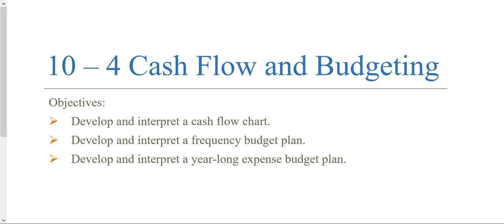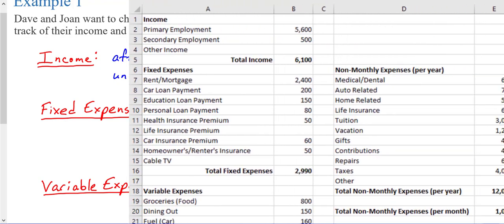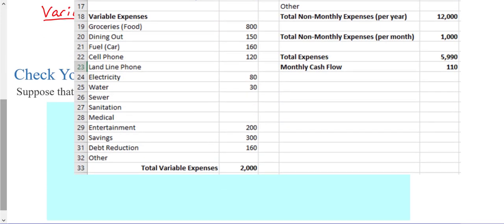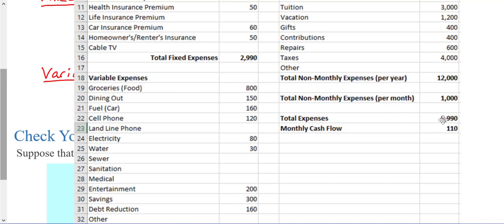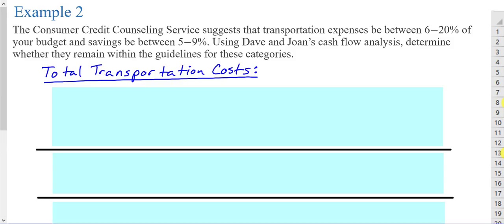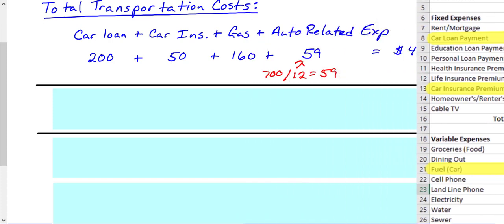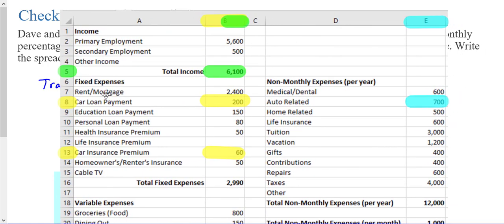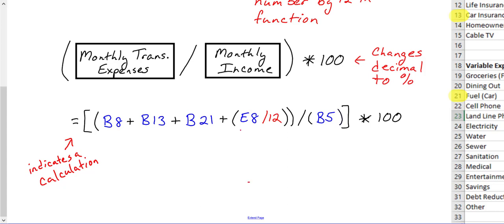1-4 Using a Cash Flow Chart